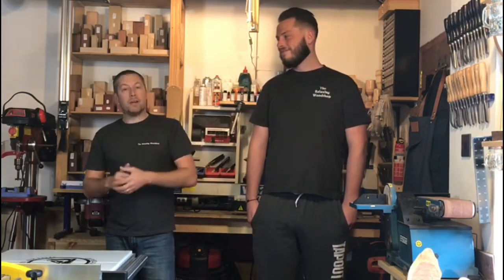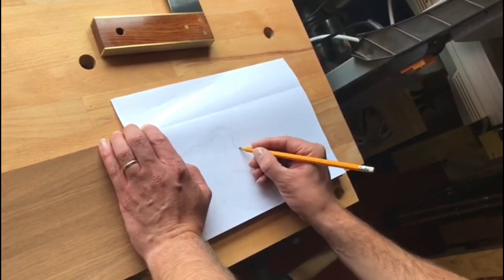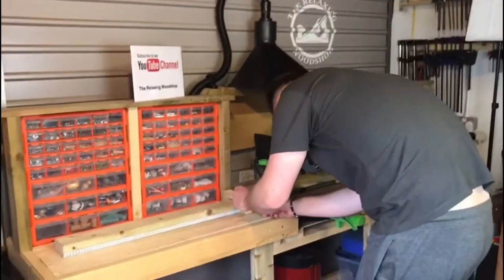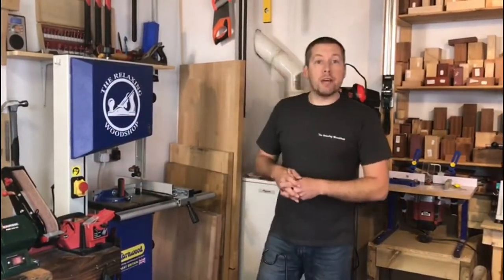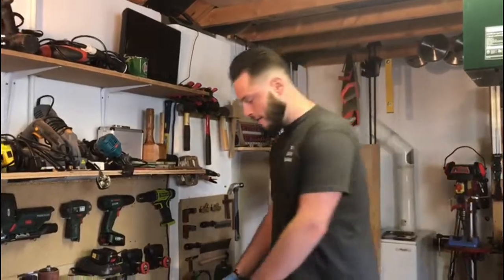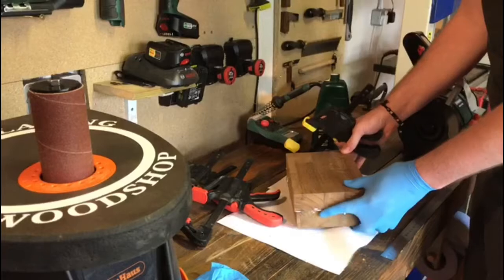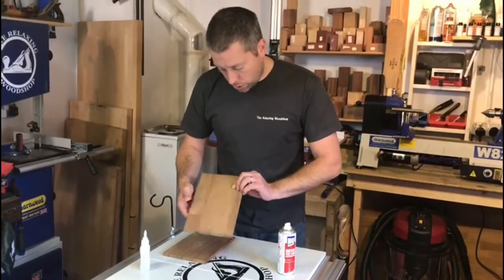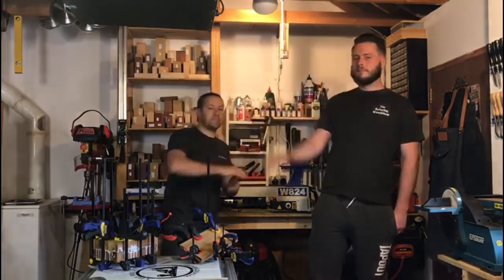How to make a rocking chair for teddy bears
A wee rocking chair that fits a small teddy bear including Teddy our pet dog 🐶